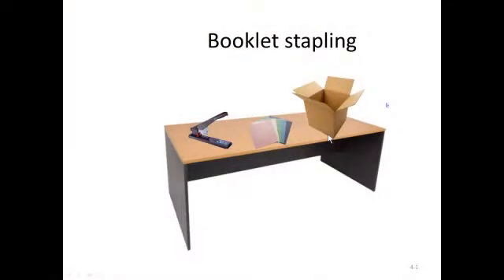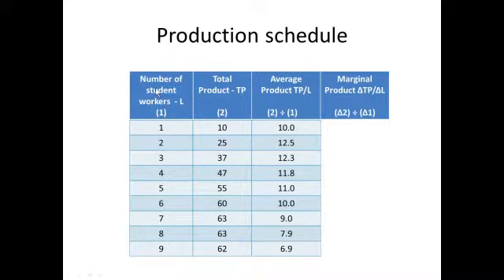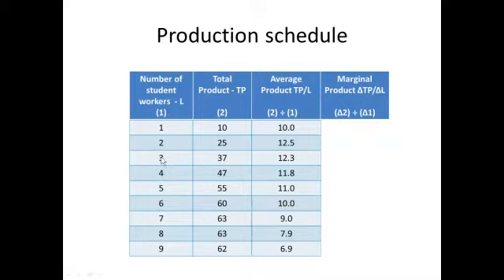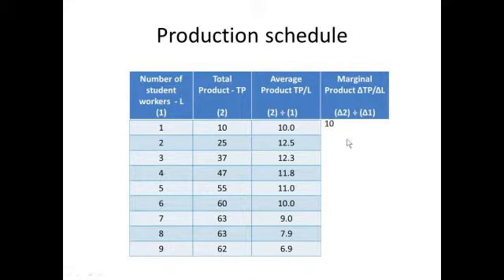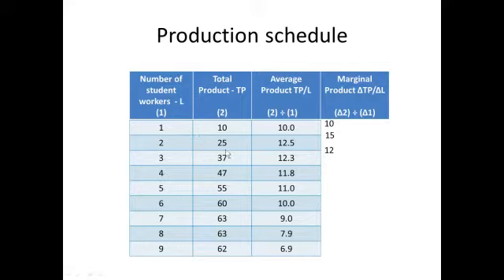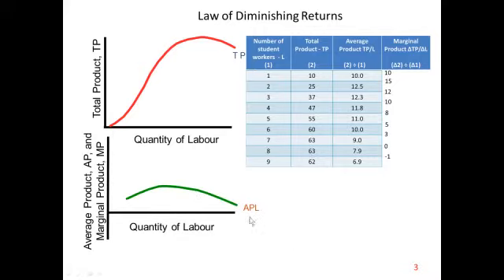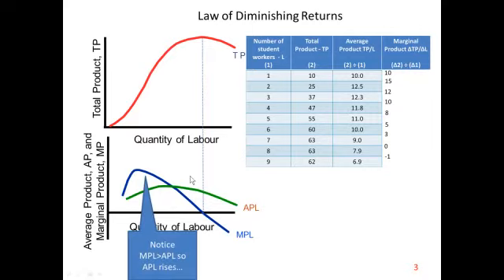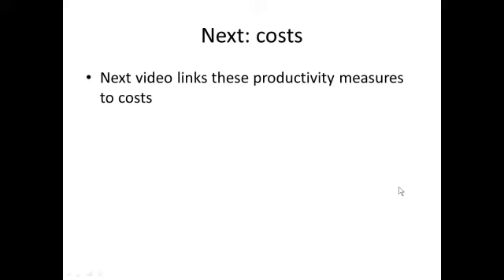The Law of Diminishing Returns